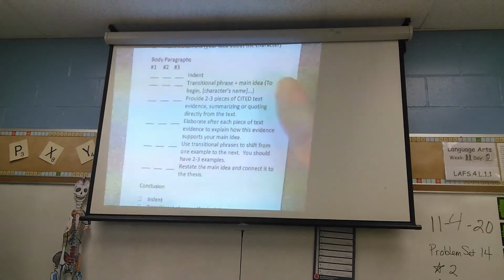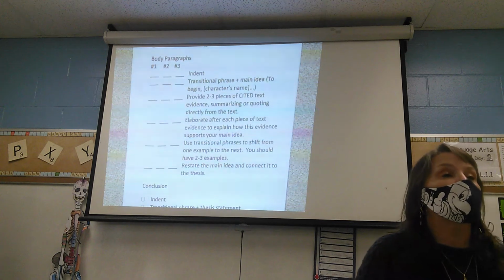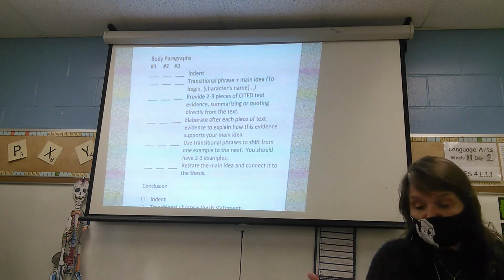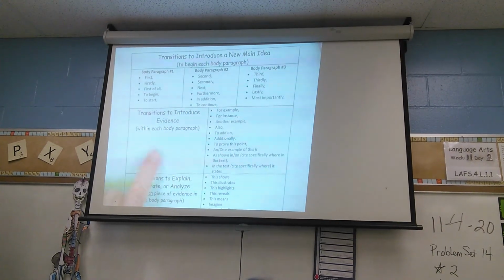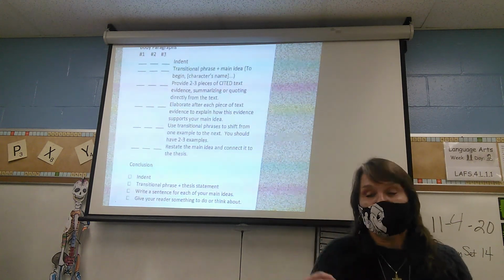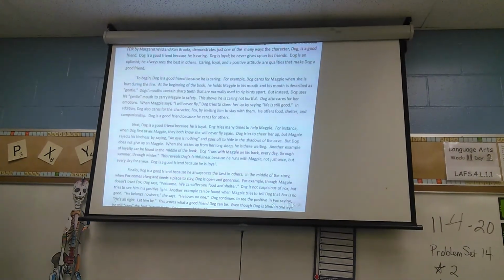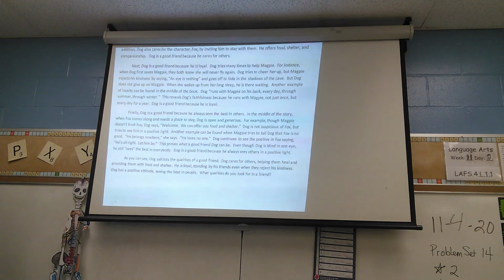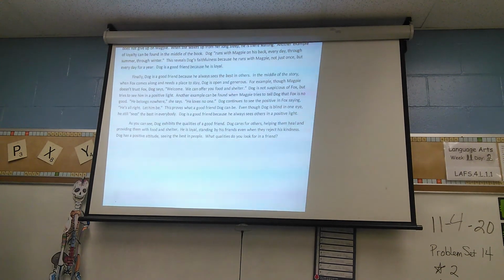Using a Checklist to Raise the Level of our Writing: Body Paragraphs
Students use a checklist and a mentor text to review the structure of a body paragraph in a literary essay.